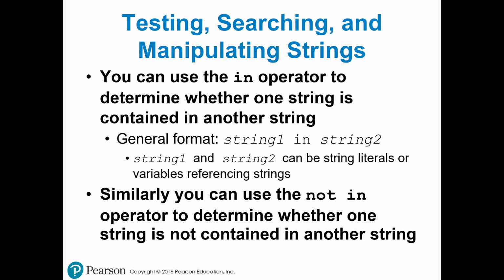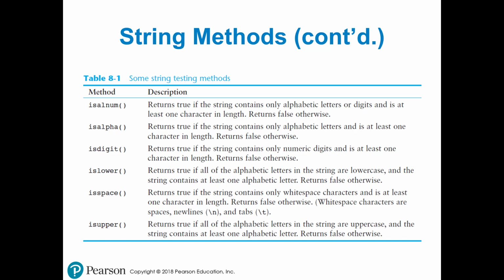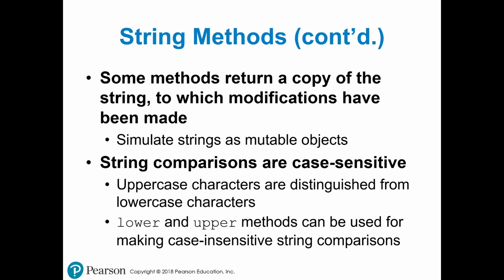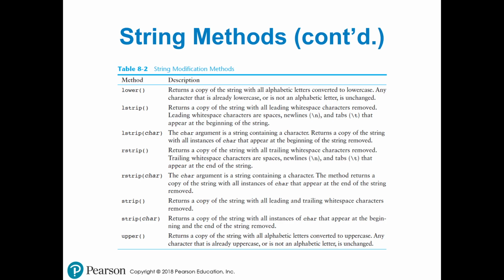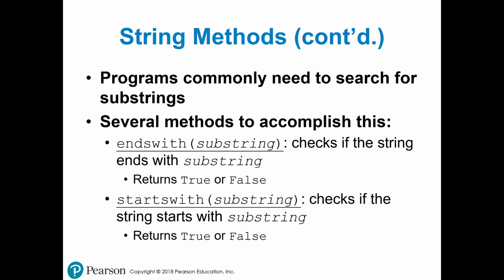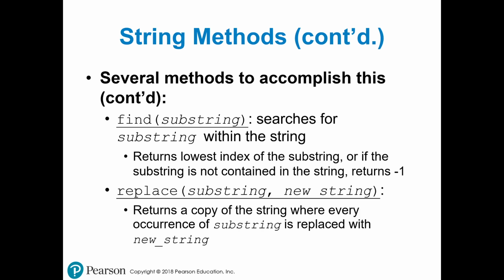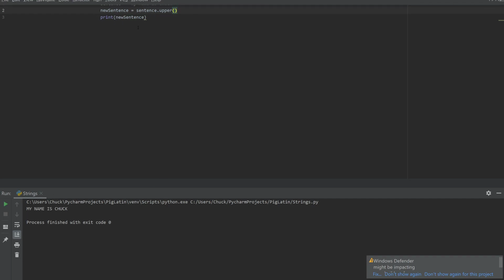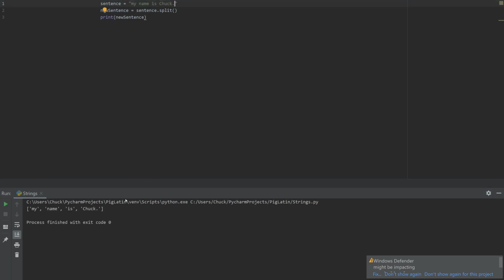Chapter 8 Common String Operations